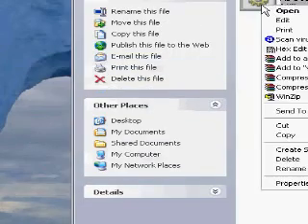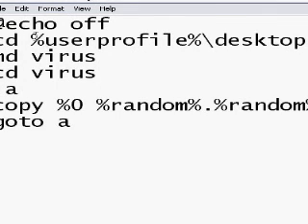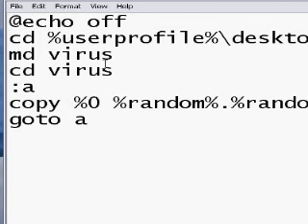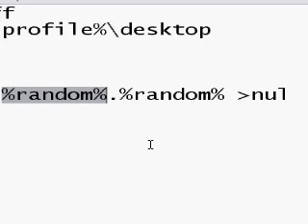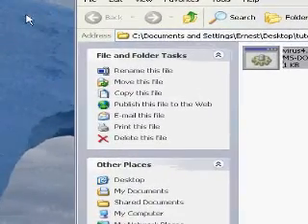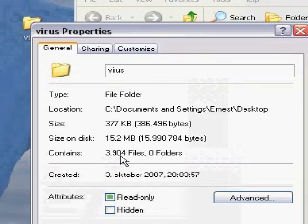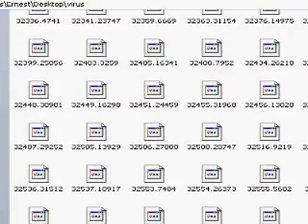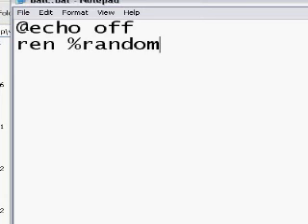virus 4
this is my 4th virus tutorial.